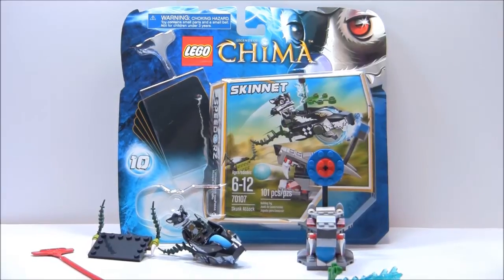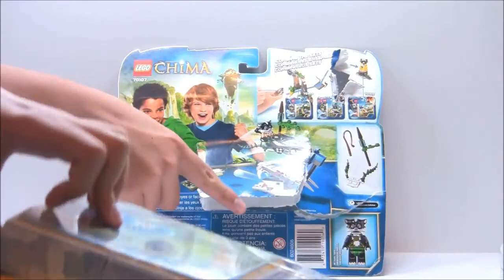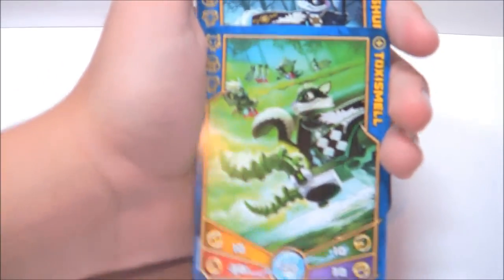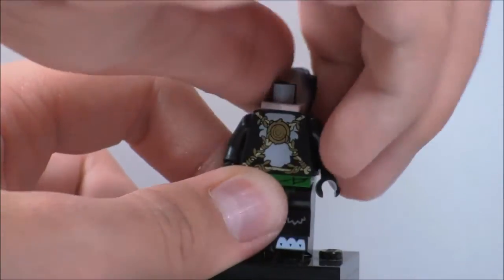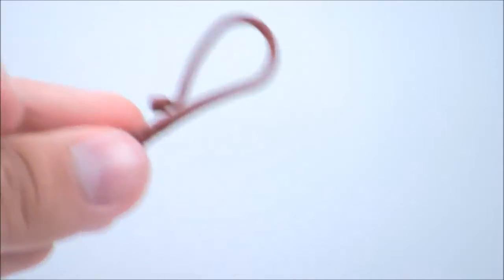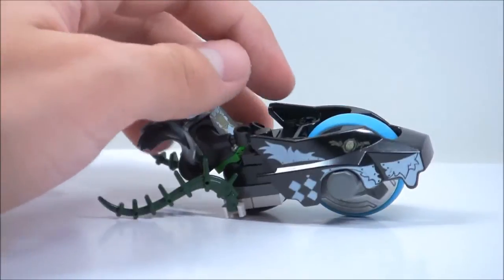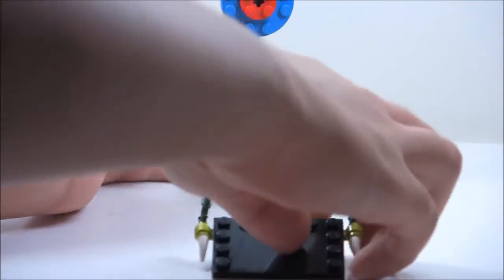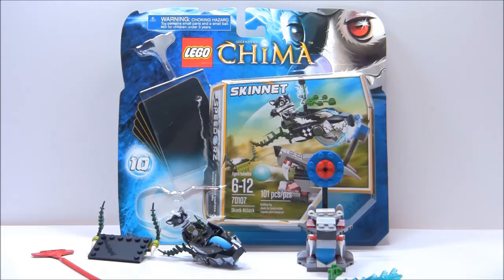LEGO Legends of Chima Skunk Attack Speedorz Review 70107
LEGO Legends of Chima Speedorz are back! I review 70107 Skunk Attack, a Summer 2013 Chime Speedorz set. Despite having a skunk in it, this set does not stink at all!